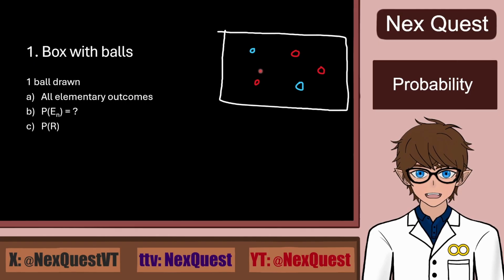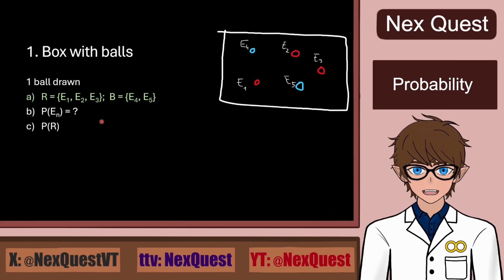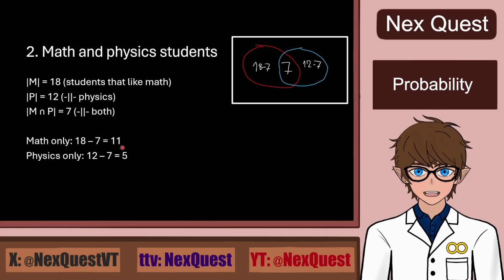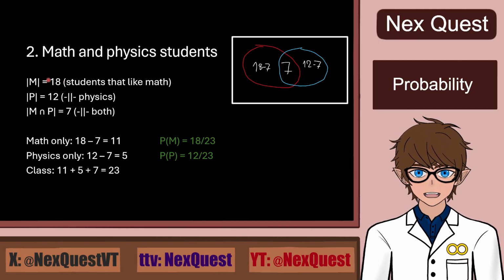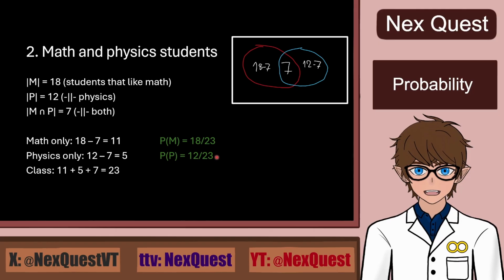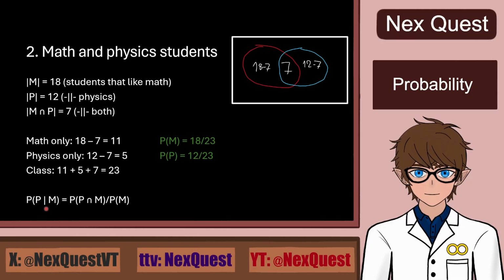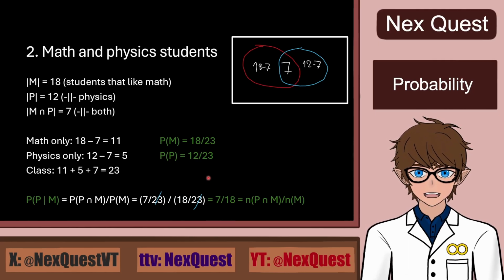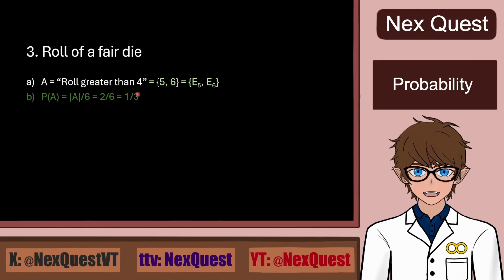Math mini test solving 21 | Probability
Mini test to the 21st lecture, probability